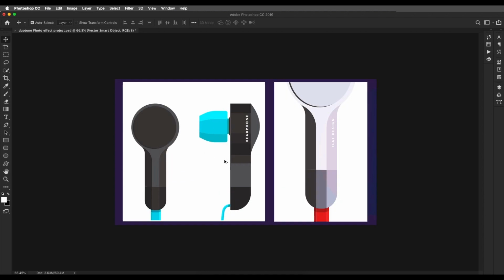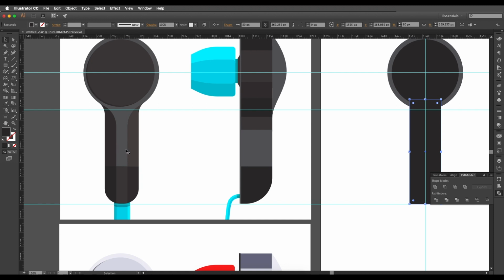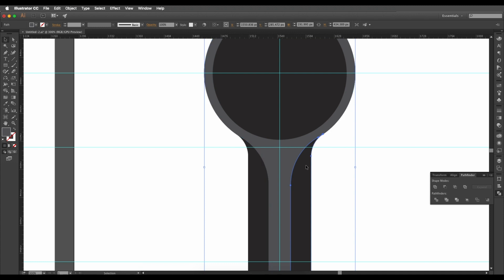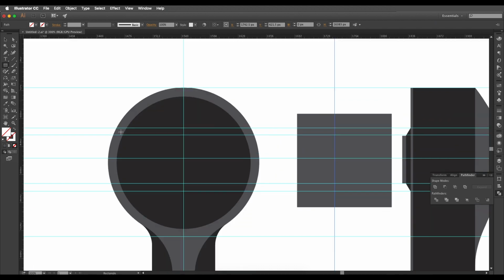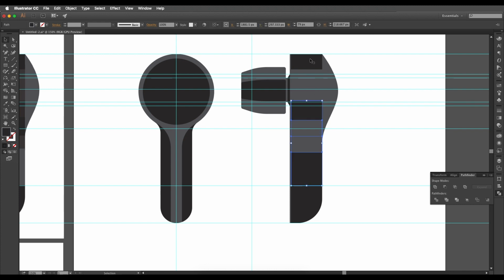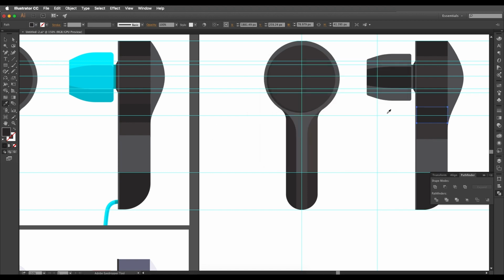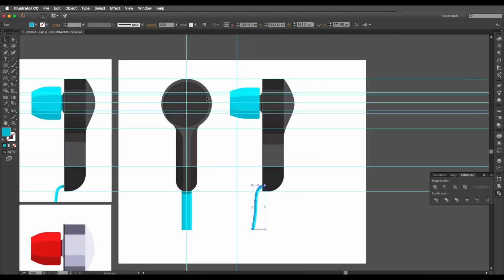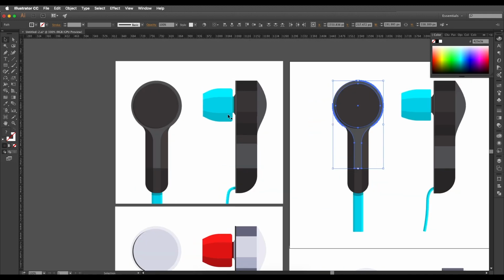Flat Design Headphones | Adobe Illustrator | Graphic design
In this Illustrator cc tutorial, we will learn how to create flat Design Headphones in very simple steps. We will look at how you can use Rulers & Guides to get the proportion of your design, How to use alignment tools to apply it to your designing process. Then I will create out the design in two shades of Dark grey & Light grey colours with two version Blue & Red. I hope you get some useful tips from this flat design tutorial. Check out the video to see the Step by Step process.

▲Gumroad Store!